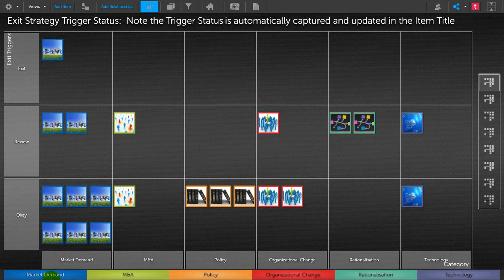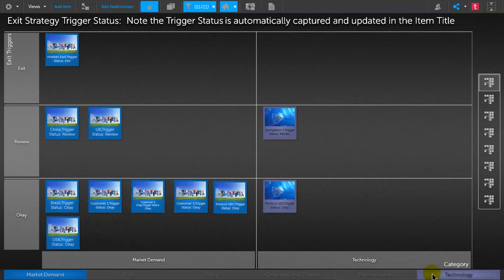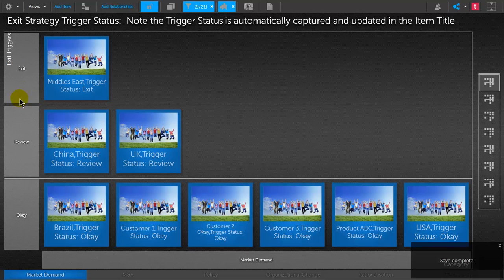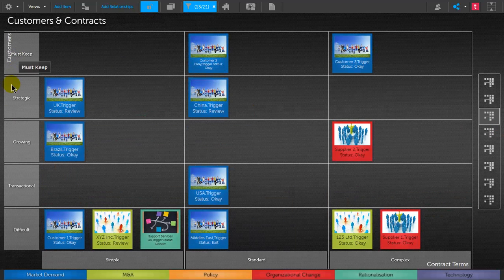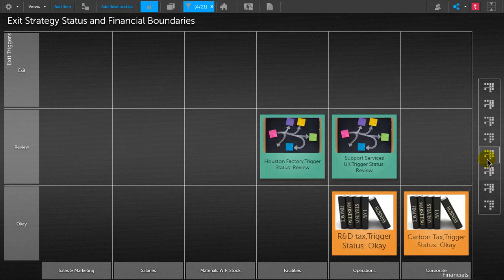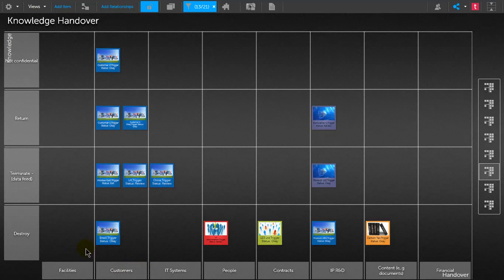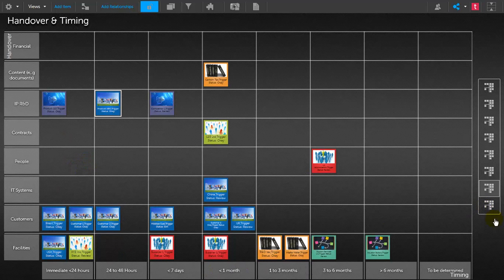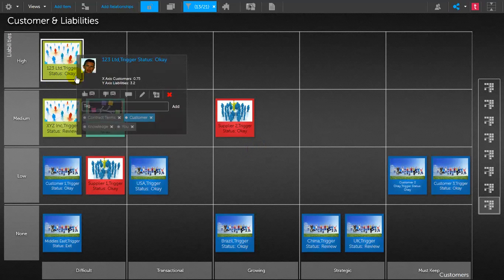BS 11000 Exit Strategy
Tool for exit strategy when using BS 11000